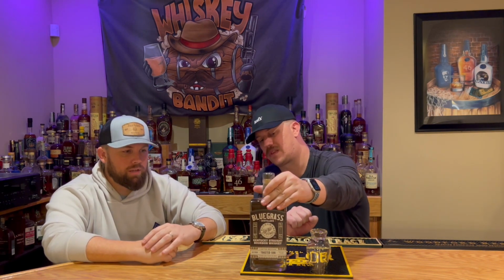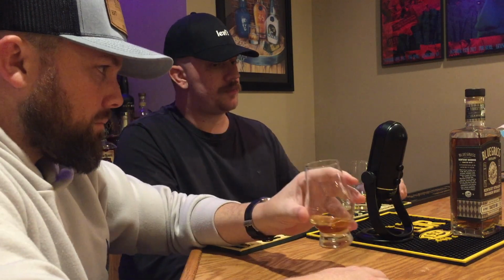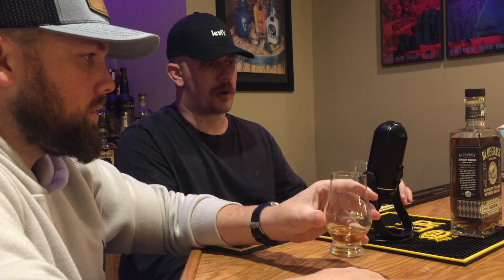Bluegrass Distillers Toasted Oak Bourbon -Review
The Whiskey Bandits hit the craft trail, with a review of Bluegrass Distillers Toasted Oak Bourbon. Lexington, KY.

Is this on the shelf where you live? Have you had it?

Find out our impressions and score and share with us your thoughts.